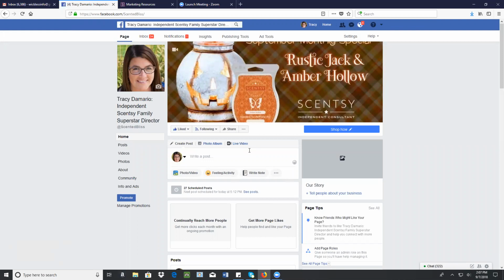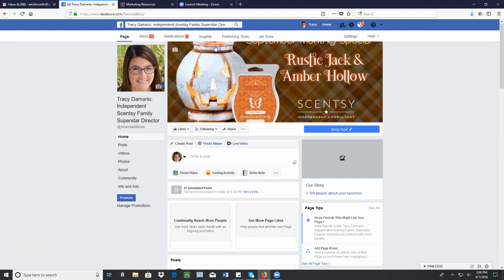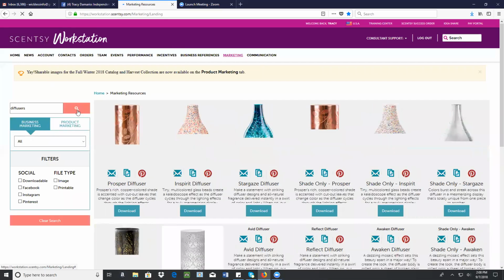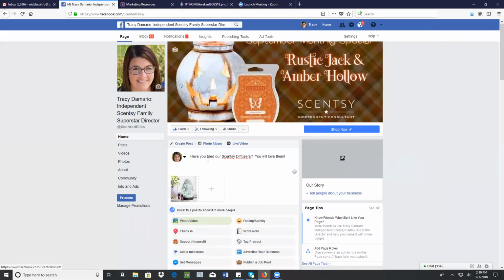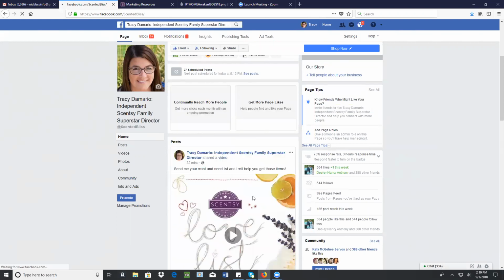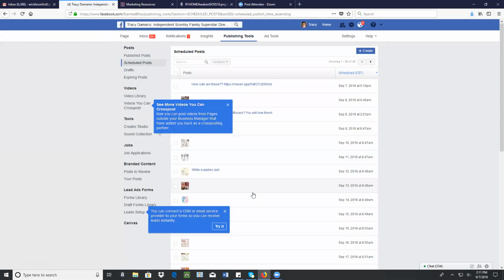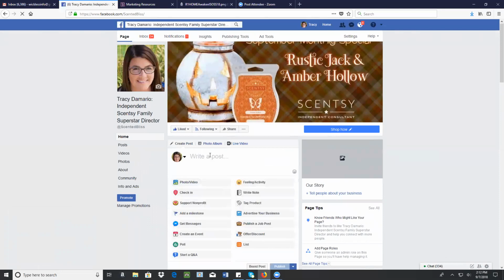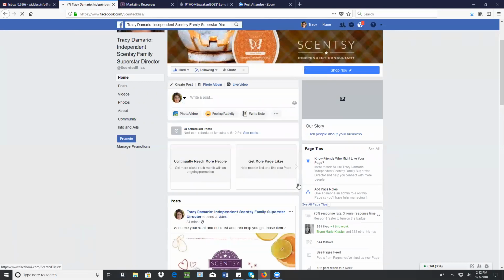Scheduling on Facebook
Quick training on how to schedule posts on Facebook.